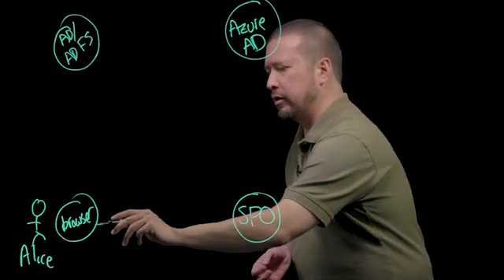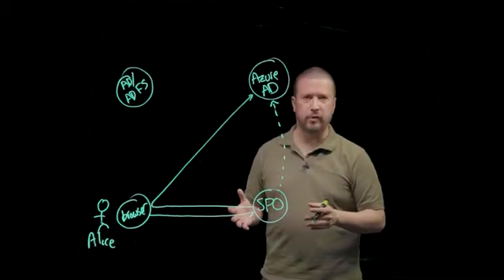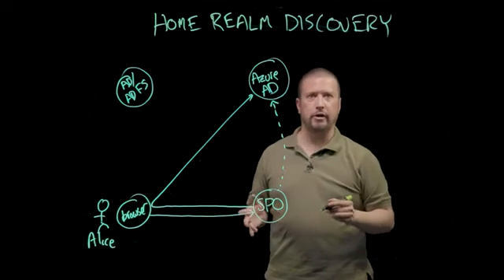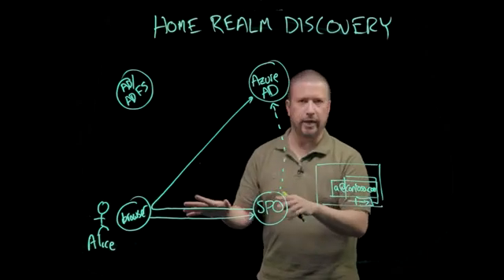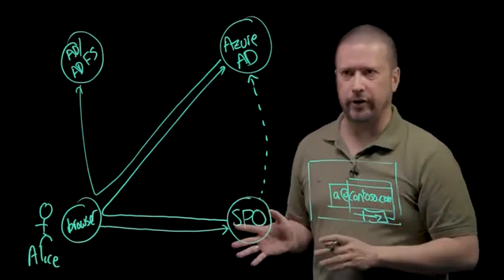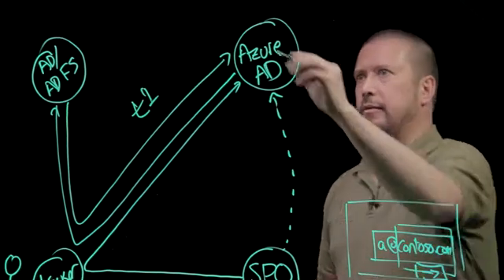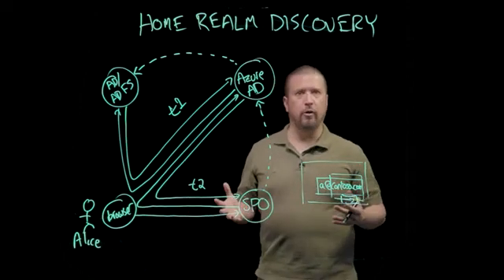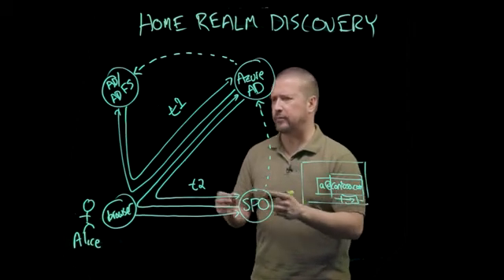What is single sign on (SSO)